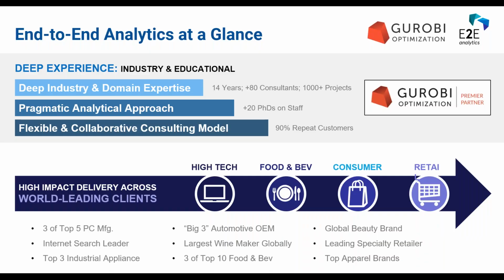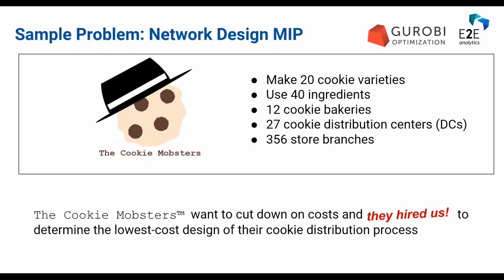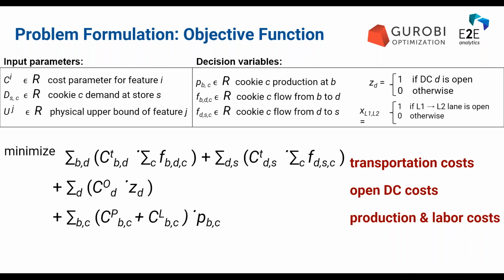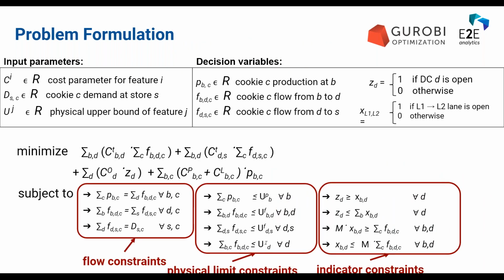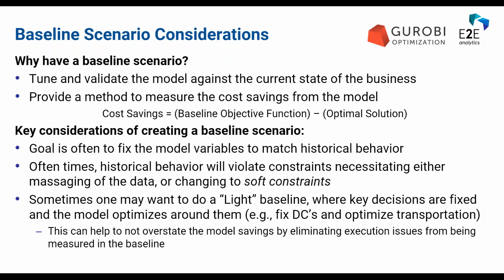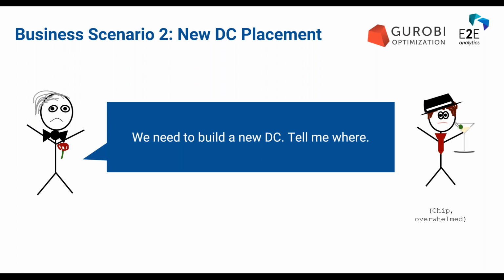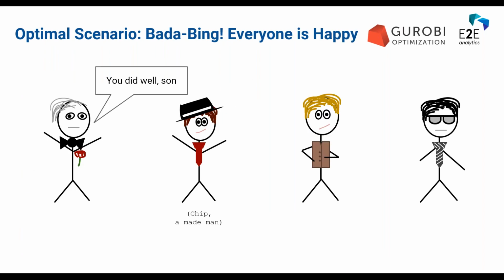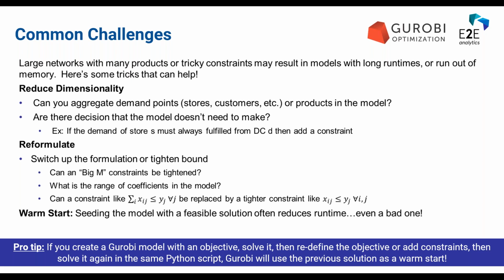Best Practices for Network Design Modeling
Have you ever wanted to leverage Gurobi for Network Design Optimization? Or have you done so in the past?

Using optimization to make business decisions about the design and operation of networks is a classic optimization use case.  However, a successful network design project involves just as much art as science.

In this webinar you will learn about:

• Different types of network design problems
• How to formulate network design optimization models
• Scenario analysis for network design
• Other tips and tricks that you can use right now!

This webinar is presented by, Dr. Russell Halper and Dr. Nicole Taheri from  End-to-End Analytics.

Dr. Russell holds a PhD in Applied Mathematics from the University of Maryland.  He is passionate about developing actionable, pragmatic analytics that aligns closely with business processes to generate world-class results. Dr. Halper has led teams to solve problems in supply chain, manufacturing, marketing, and other data-driven business functions across a variety of industries.

Dr. Nicole Taheri is a consultant with End-to-End Analytics and holds a PhD in Computational and Mathematical Engineering from Stanford University. Nicole has extensive experience applying operations research and mathematical modeling methods to find optimal solutions in a wide range of applications. Her work has centered around analyzing complex data to transform data insights into actionable recommendations that improve business processes.